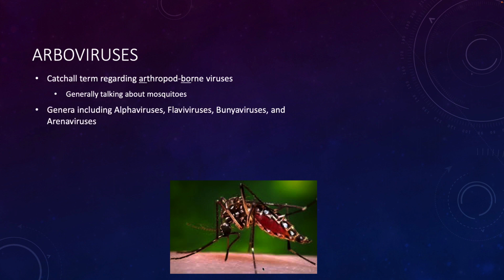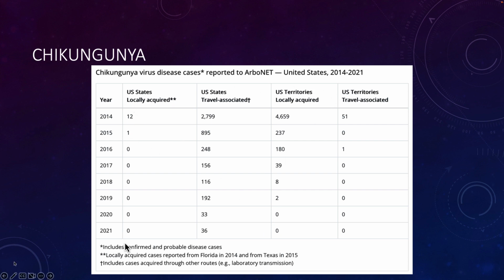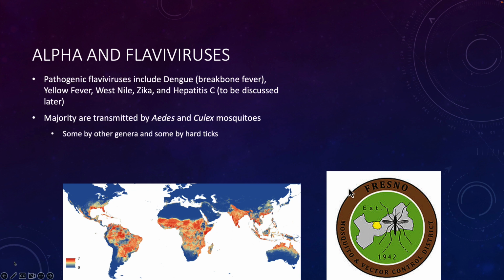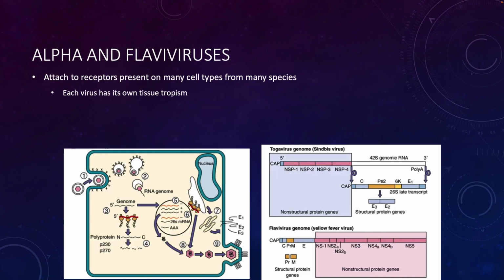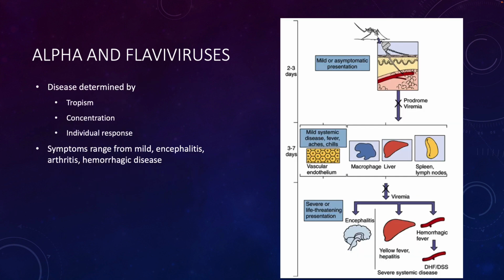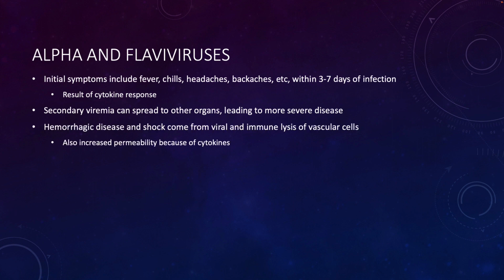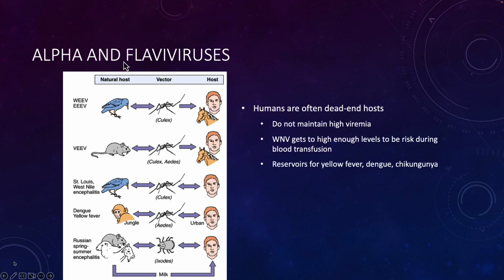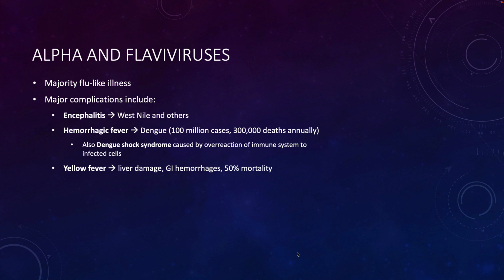45 - Arboviruses Part 01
Table of Contents:

00:00 - Arboviruses
00:04 - Arboviruses
00:55 - Alpha and Flaviviruses
02:05 - Chikungunya
04:00 - Alpha and Flaviviruses
07:44 - Zika
08:53 - Alpha and Flaviviruses
09:07 - Alpha and Flaviviruses
09:55 - Alpha and Flaviviruses
10:45 - Alpha and Flaviviruses
12:17 - Alpha and Flaviviruses
13:11 - Alpha and Flaviviruses
14:25 - Alpha and Flaviviruses
16:37 - Alpha and Flaviviruses
18:43 -
19:03 - Dengue
19:32 - Alpha and Flaviviruses
21:21 - Alpha and Flaviviruses